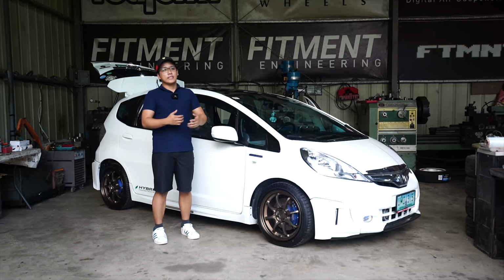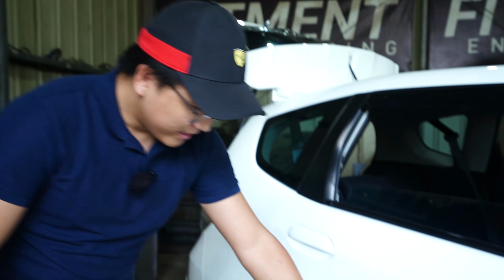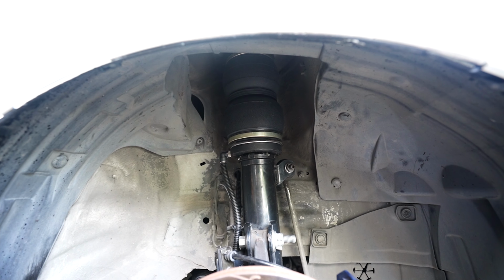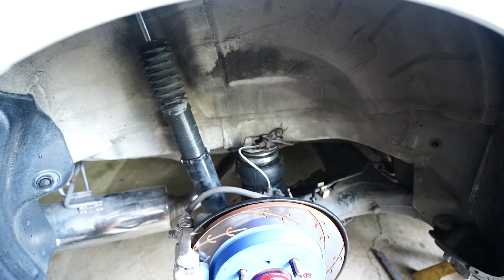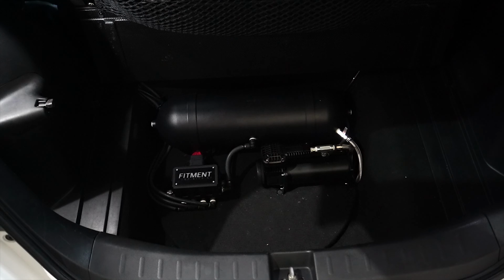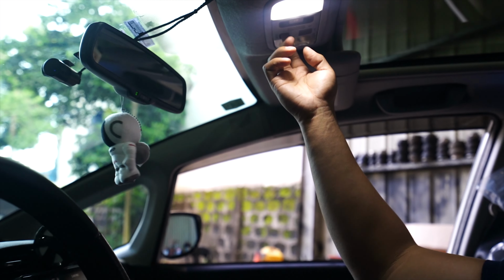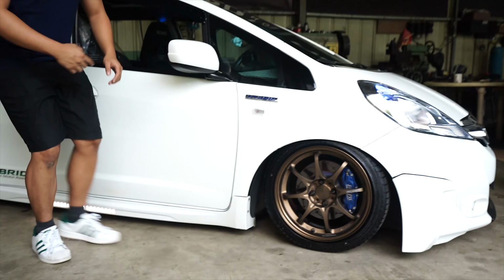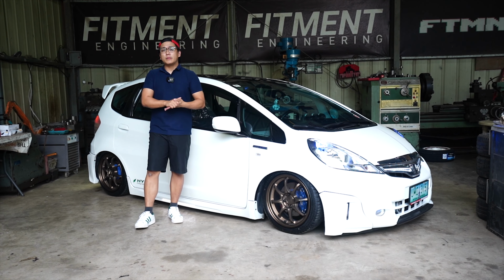SO YOU WANT TO BAG YOUR HONDA JAZZ GE